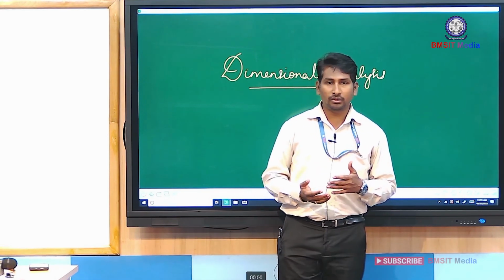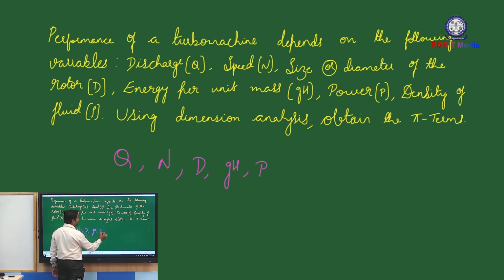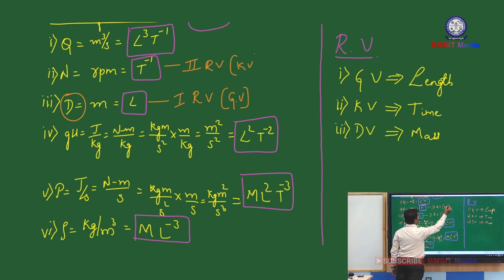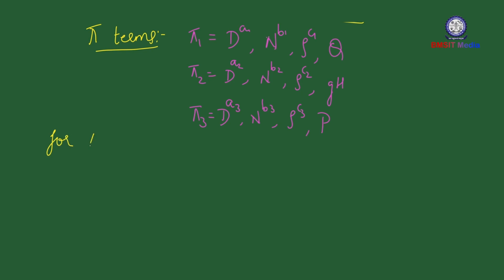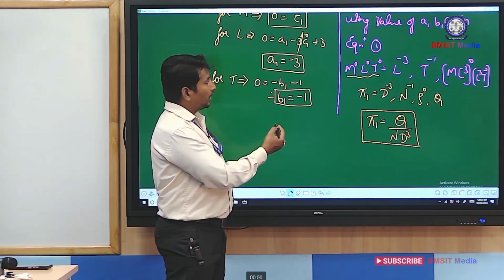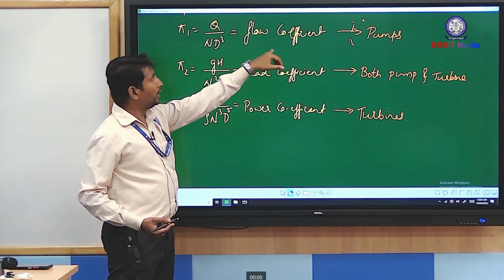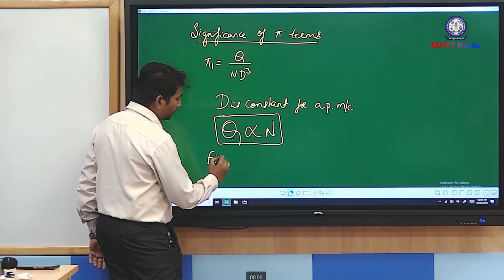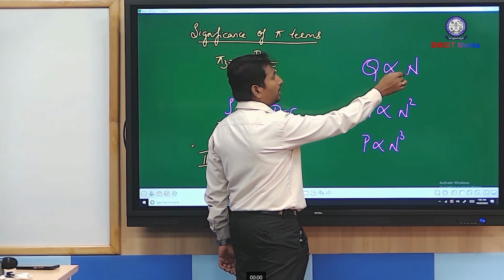ME Dr KEERTHI KUMAR TURBO MACHINES 02